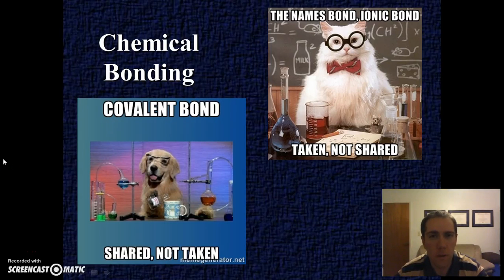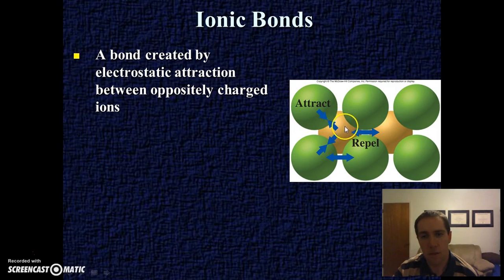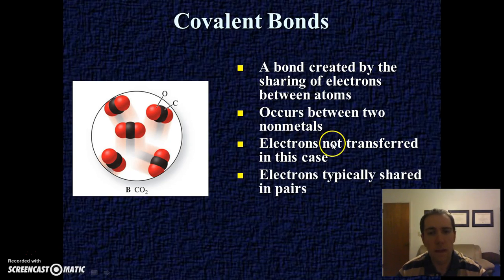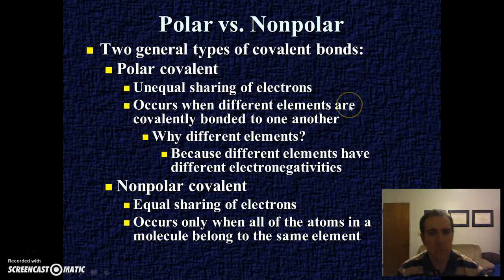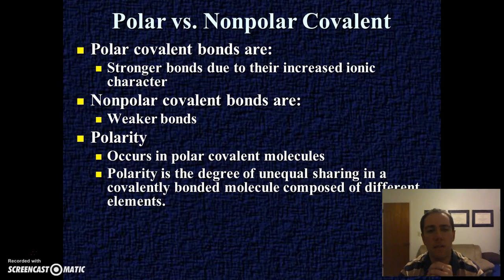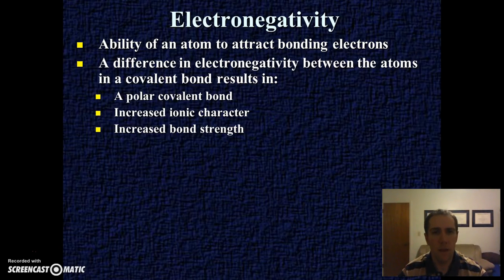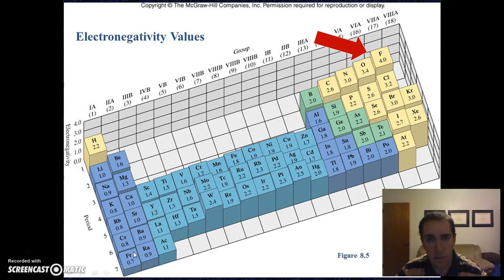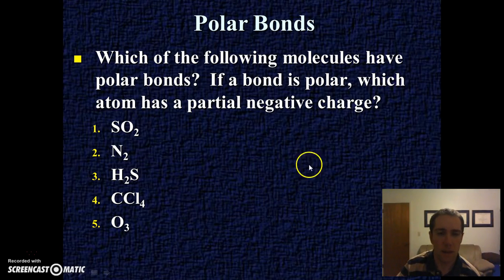Lecture 5 Intro